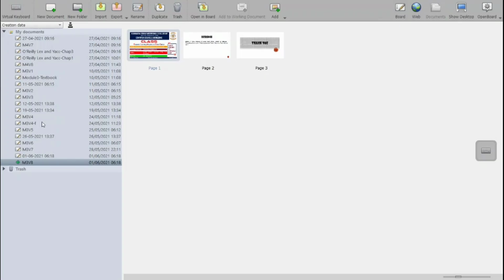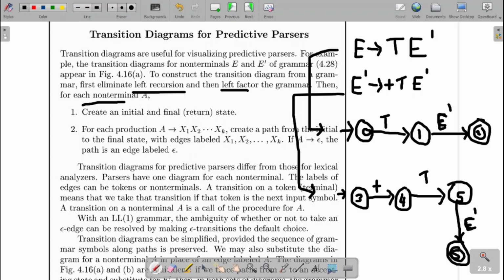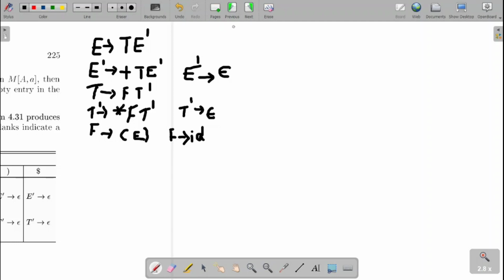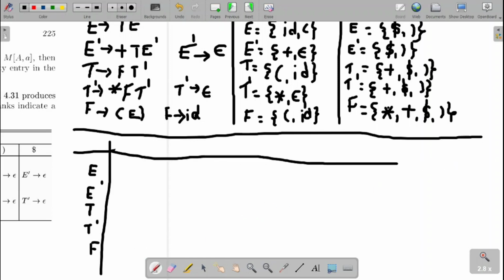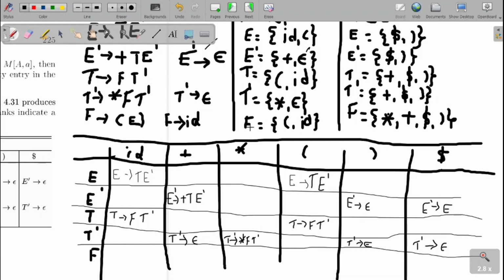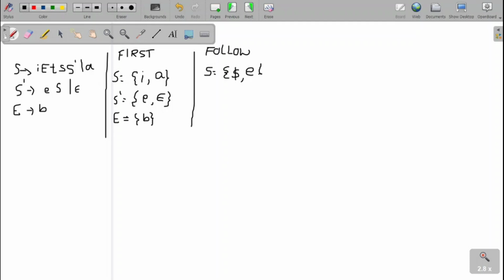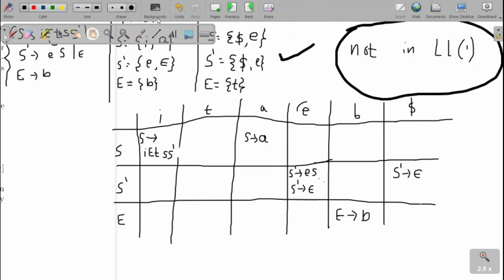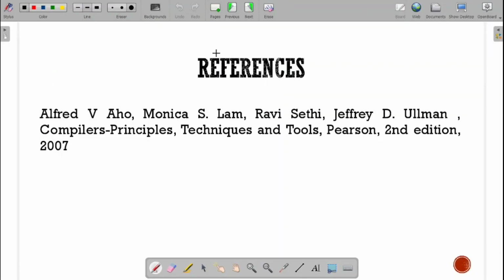VTU SS&CD (18CS61) Syntax Analysis: Top-Down Parsing: LL(1) Grammars (M3 L8)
This video contains Syntax Analysis: Top-Down Parsing: LL(1) Grammars.